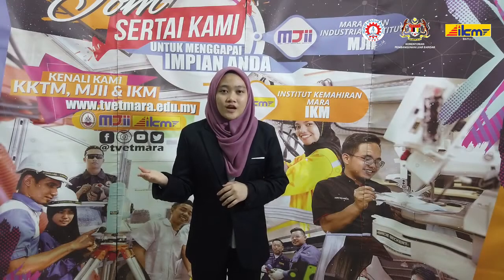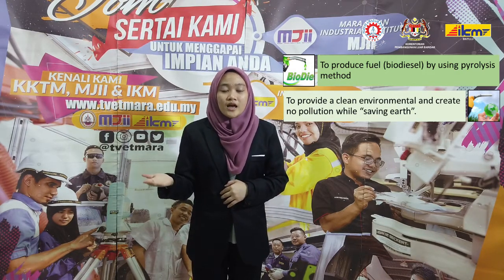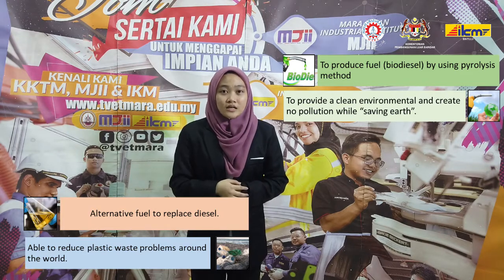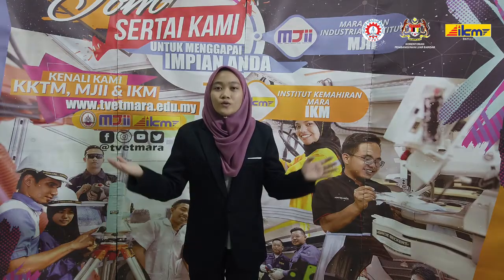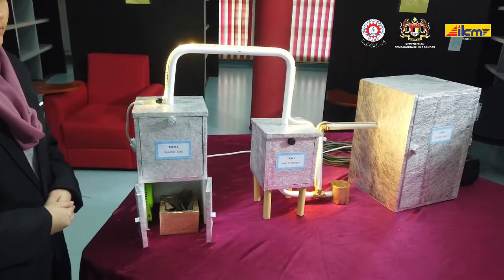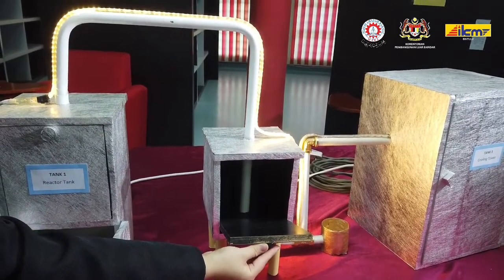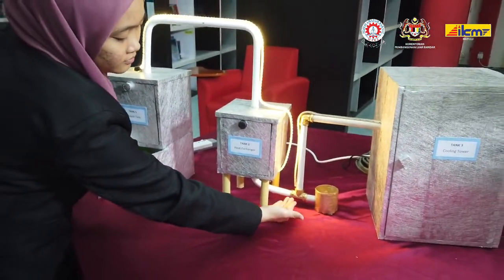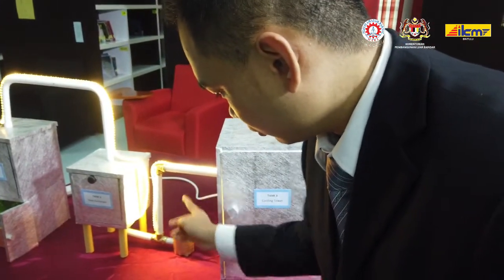ITEX 2020 - PYROFUEL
World Young Inventors Exhibition 2020 (WYIE'2020)
Project Name: Pyrofuel
Supervisor: Safwan Hafizi Masakhoh (IKM Bintulu), Dr Zakiuddin bin Januri (UiTM Kota Samarahan), Alexsis Wan Wan (IKM Bintulu)
Group Member: Nathirah Yh (Team Leader) Vanessa Lee, Oliver Bana
Achievement:
1. Gold Medal
2. Top three Malaysian Young Inventors Exhibition (MYIE) Awards